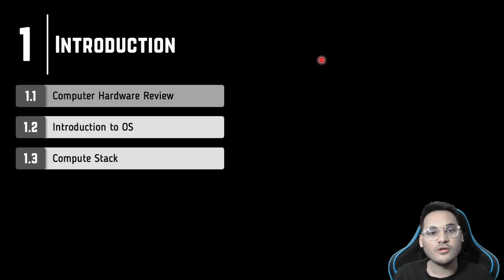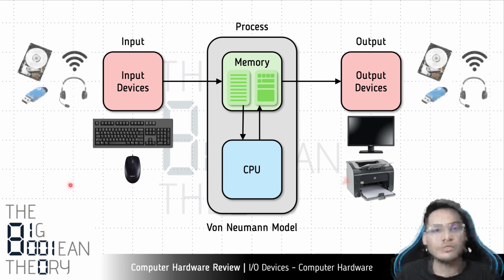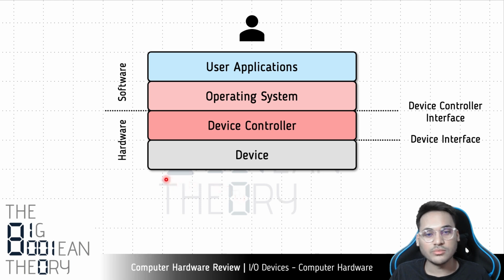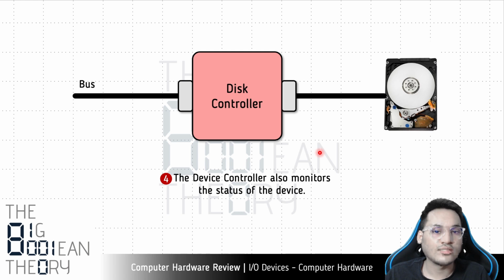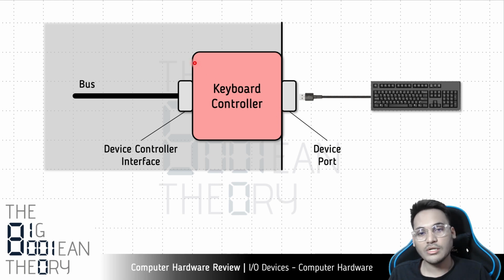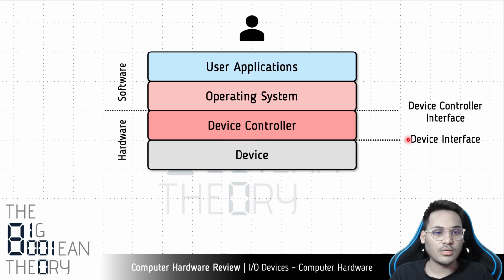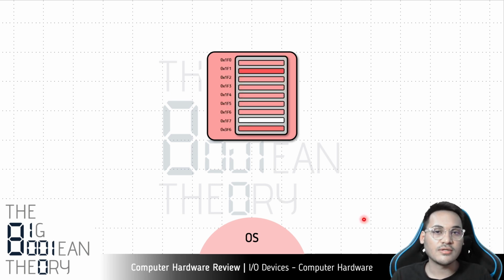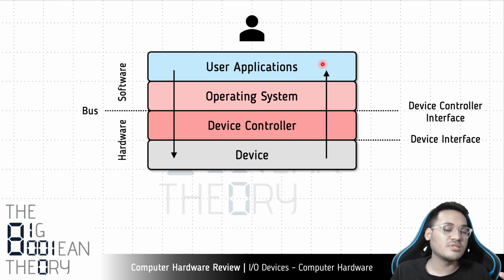Input / Output Devices - Computer Hardware | Operating Systems - 1.1.5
0️⃣1️⃣ This video explains how the Input / Output Devices work. 1️⃣0️⃣
✨ Operating Systems ✨ OS ✨ GATE ✨ IO Devices ✨ Input Output ✨ Device Controller✨

🙂 === REACH OUT! ===